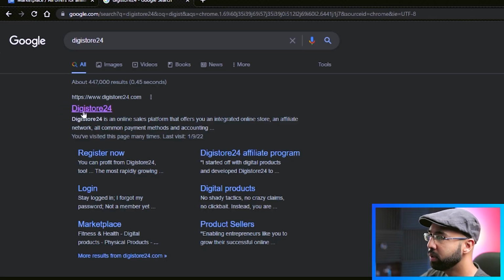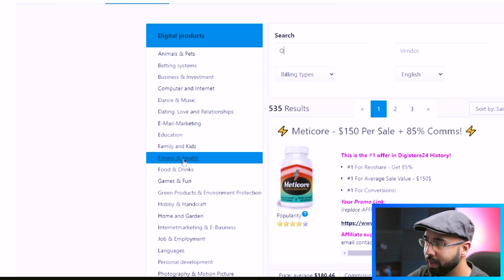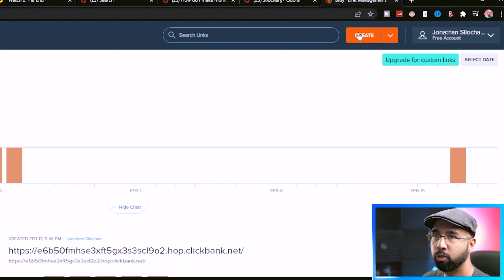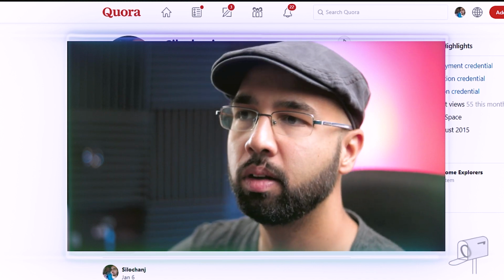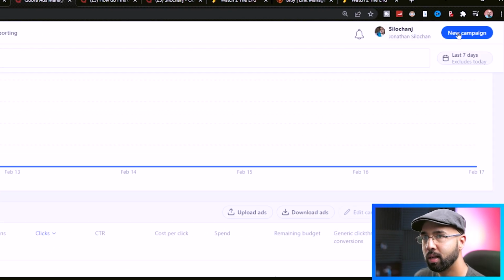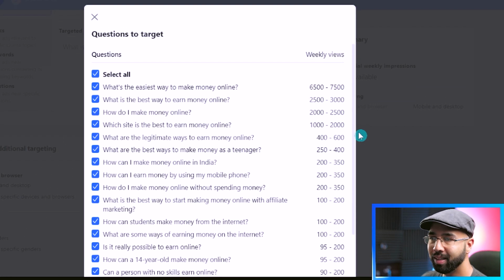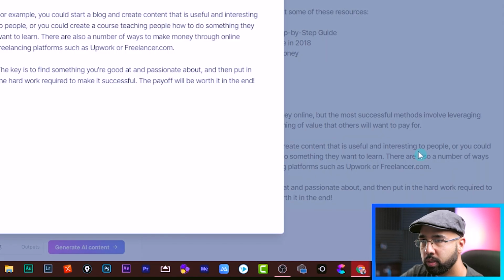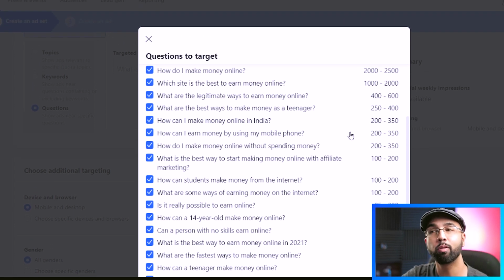Quora Money-Making Strategy That Actually Works in 2022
This has been proven to be a great way how to make money online in 2022 and to make money on quora. So if you're interested in this digistore24 tutorial, then look at this video all the way to the end where I will show you an additional way to start to make money with affiliate marketing 2022.

👉***FREE RESOURCES***